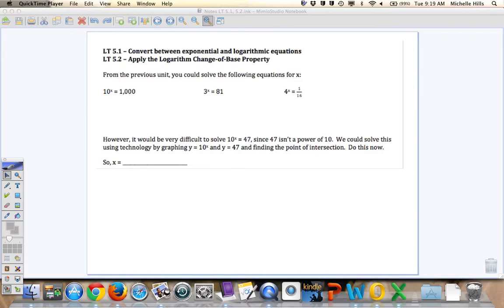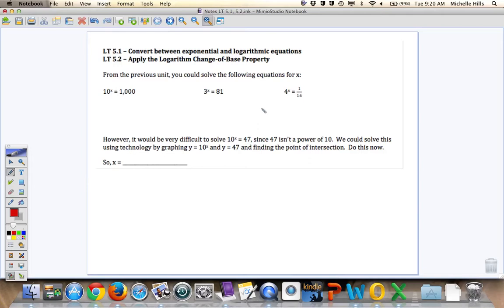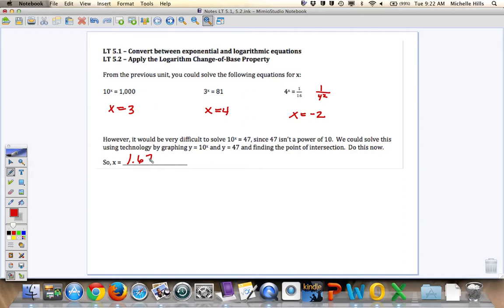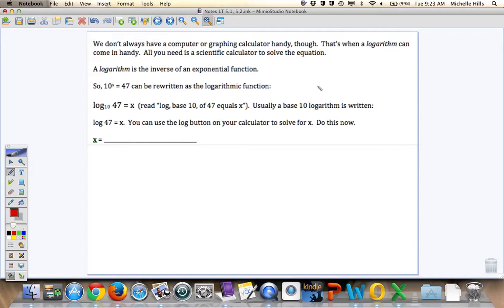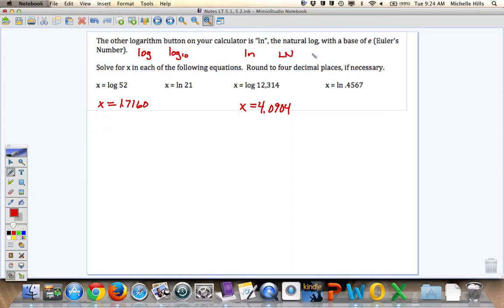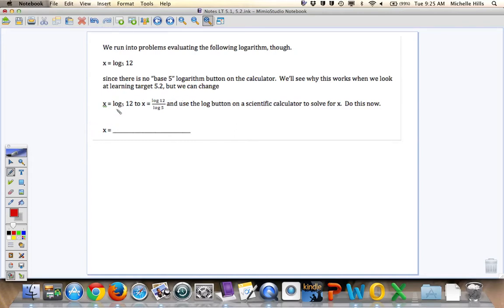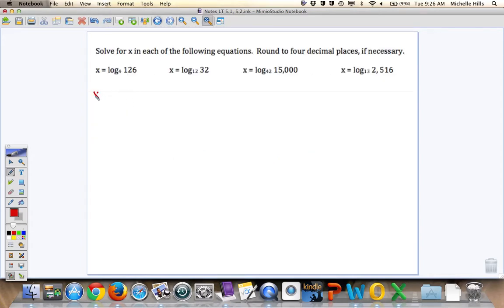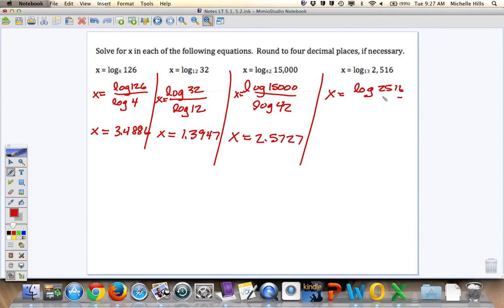Notes LT 5A1, 5A2